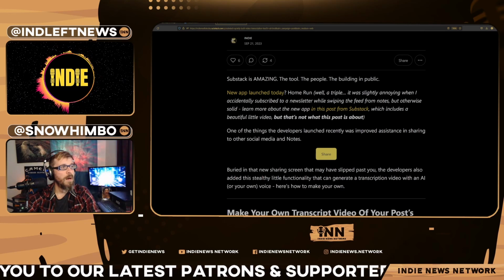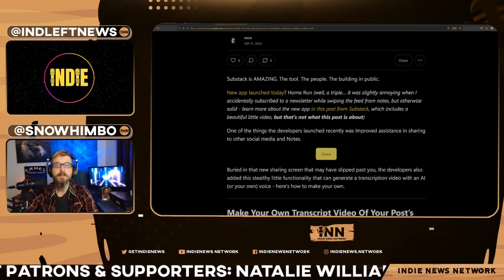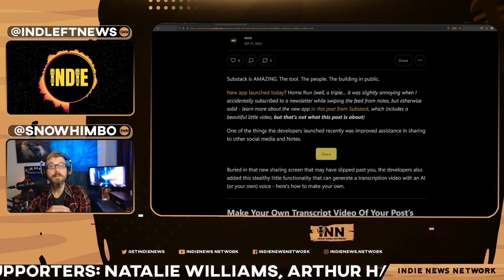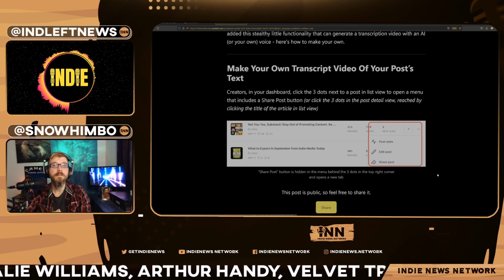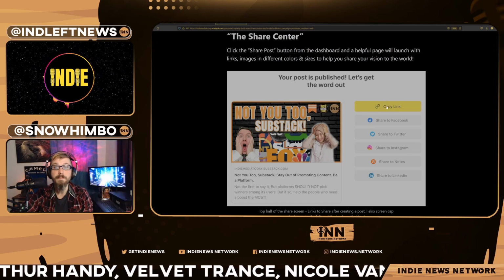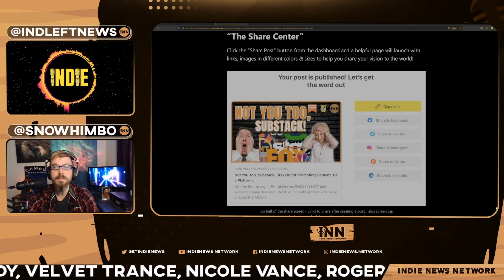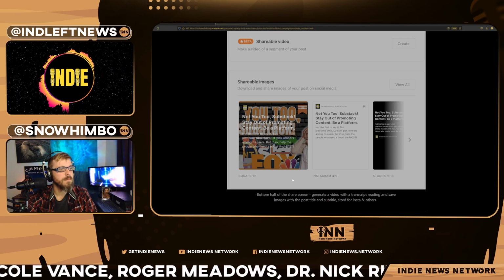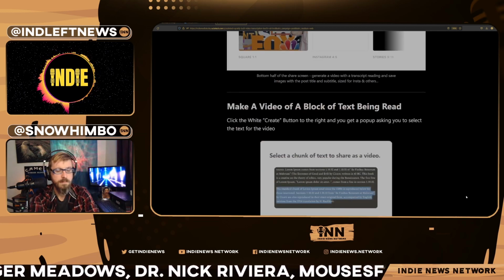INN EXCLUSIVE New Text-to-Speech Video from Substack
INN’s 1st LinkedIn Post / Indie’s Latest Substack Article on a new feature recently added to Substack - a Text-To-Speech Video generator

Welcome to Nobody Wants to Work Anymore!
Hosts Indie & The Snow Himbo are both in the job market, so they thought they’d share their experiences, show everyone how they’re job searching and have a conversation about the journey of looking for a tech job along the way.

Find the hosts everywhere!